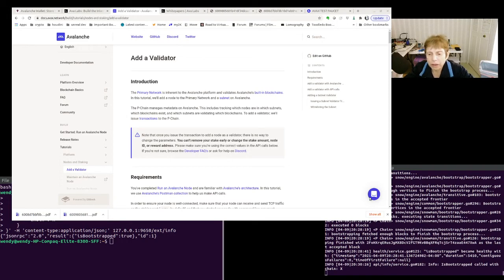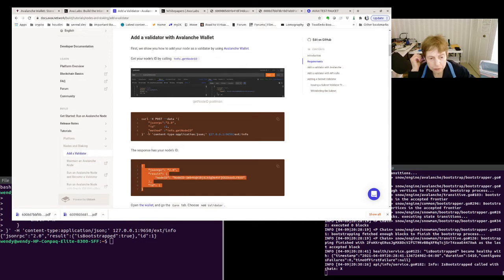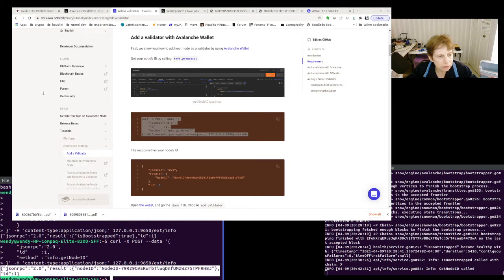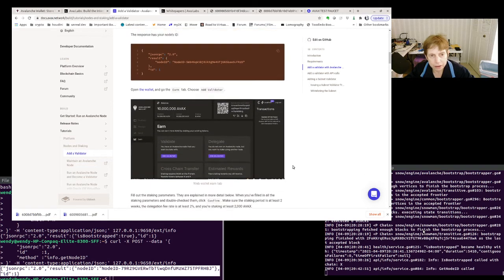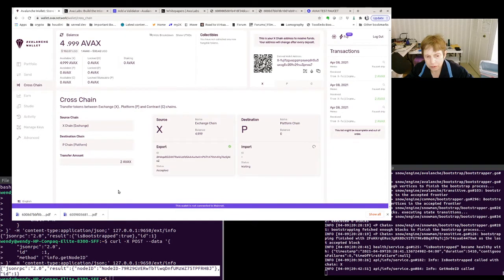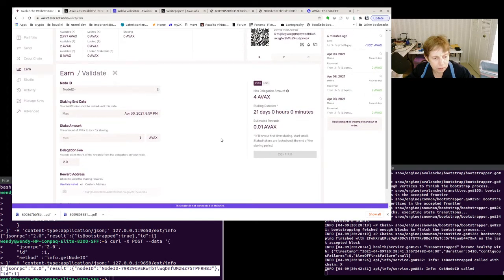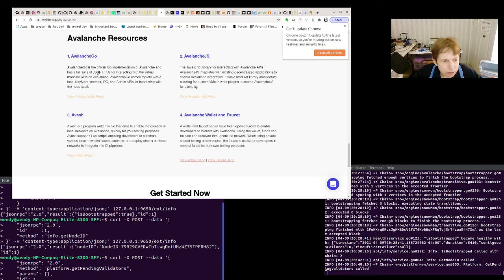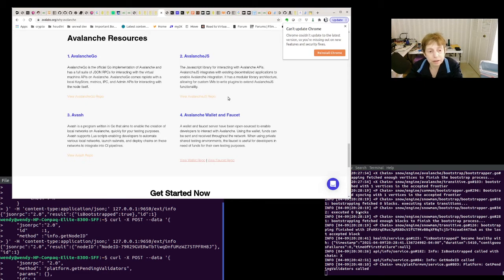Adding a validator to our Avalanche Node...a way to earn AVAX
In this video I demonstrate how to add a validator to our avalanche node on the testnet.   This is an example of staking to earn (if it's on the main ie. real network) AVAX.   NOTE: this is for demonstration/education purposes...any discussion should not be taken as financial advice.